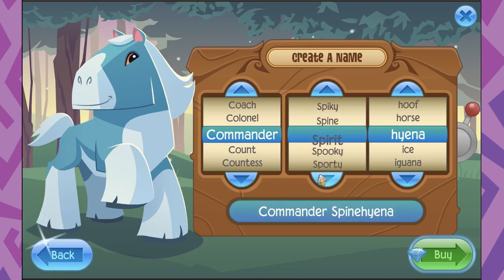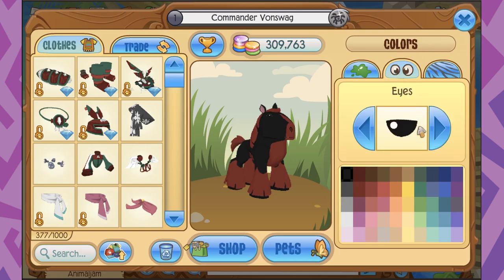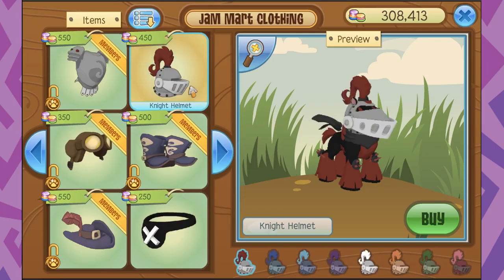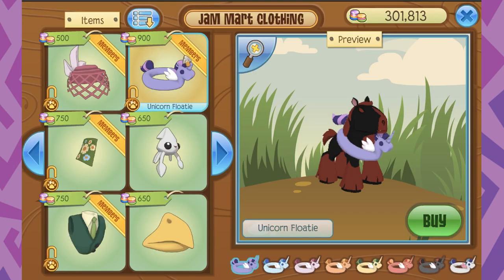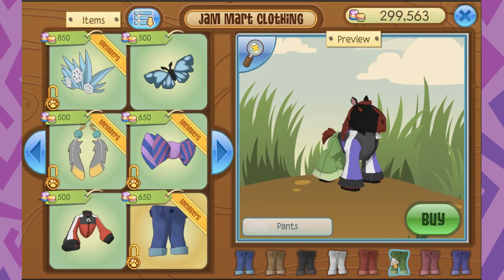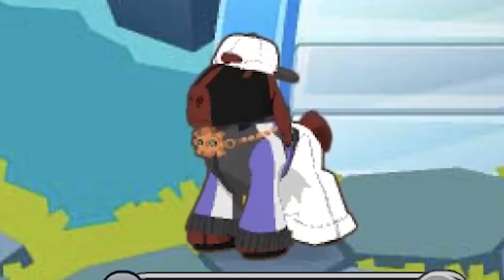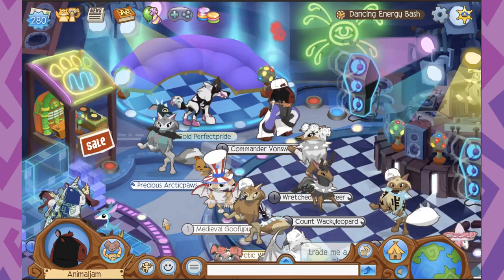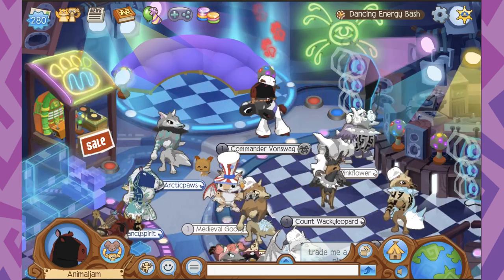Animal Outfit Guide | Styling Clydesdale Horses! | Animal Jam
Clydesdale Horses have arrived in Animal Jam! Today we show you guys three different looks for inspiration in dressing up your own Clydesdale Horse, and we answer a question about this new Animal that everyone has been thinking about. Do you or a friend have a stylish Clydesdale Horse in Animal Jam, or Arabian Horse in Play Wild? Nominate them in the comments and they might be featured in a video here next month!